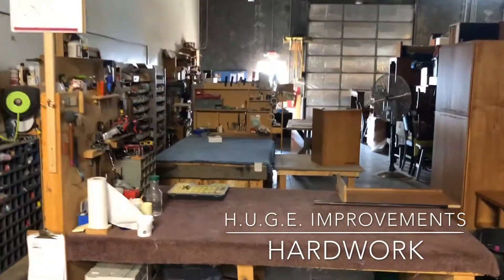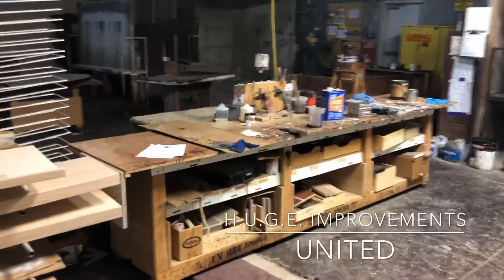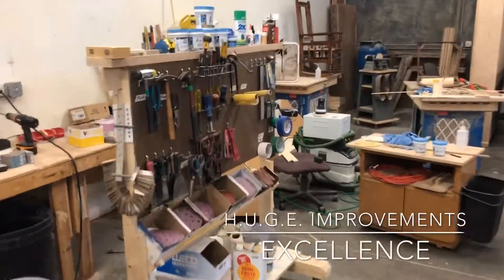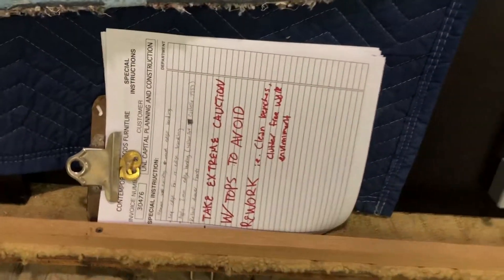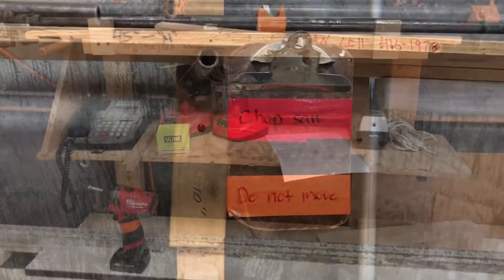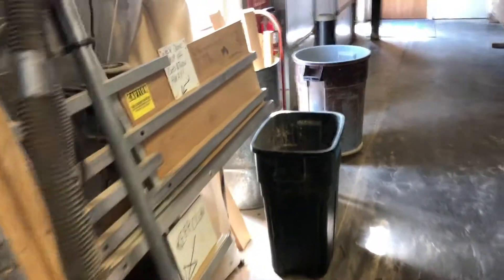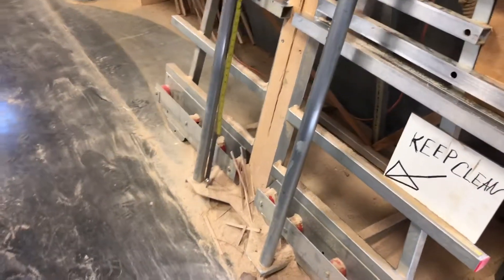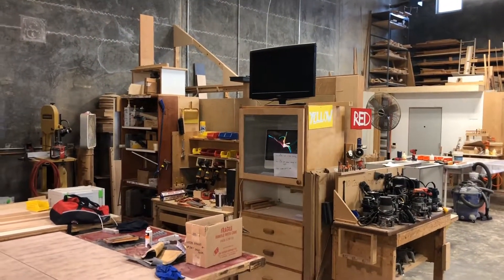H.U.G.E. Improvements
Hardwork for United Genuine Excellence